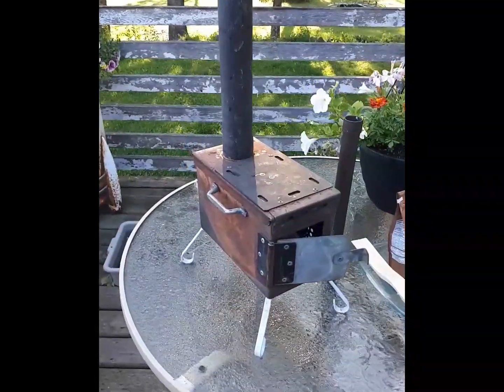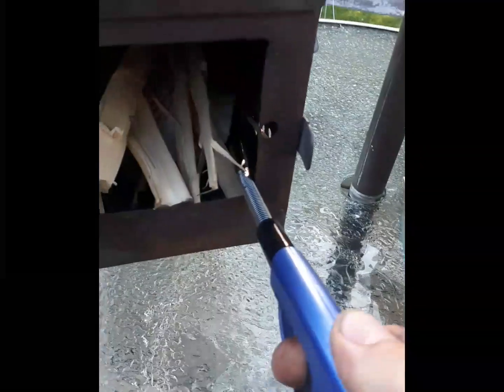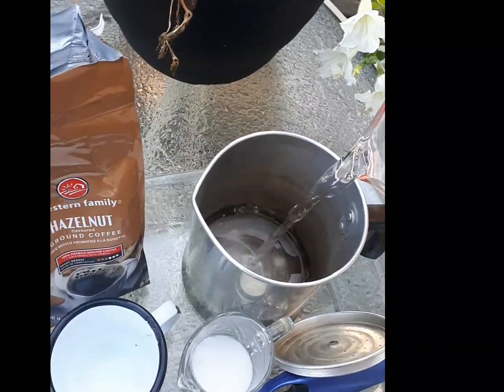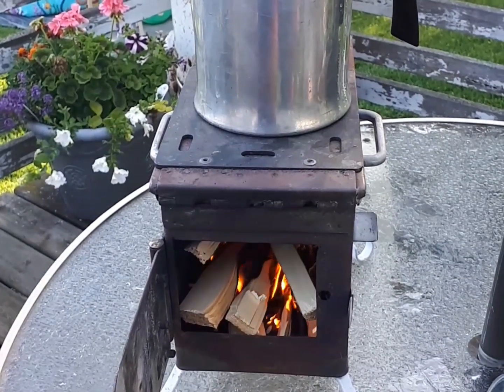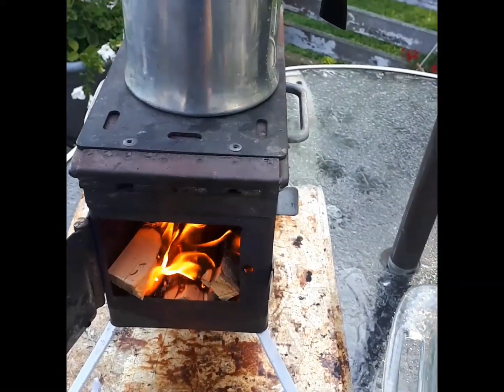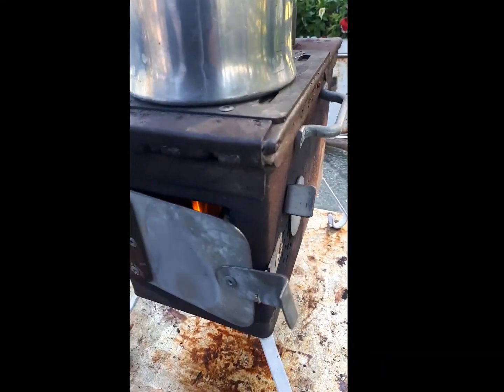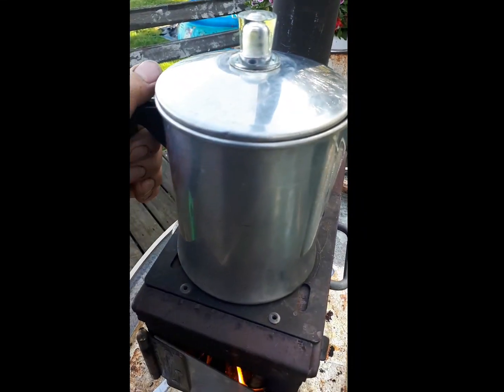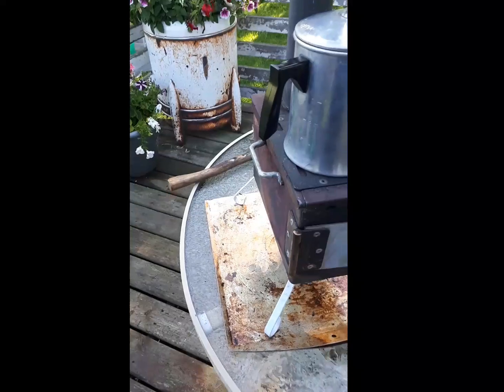Ammo Can Woodstove. Bluegrass Bushcraft Coffee Challenge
Ammo Can Woodstove Cofffee Challenge